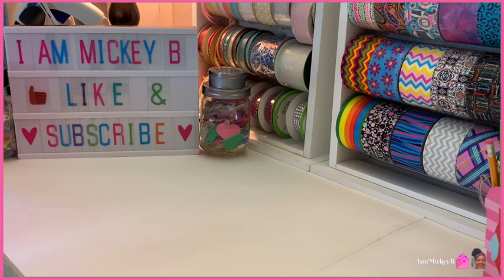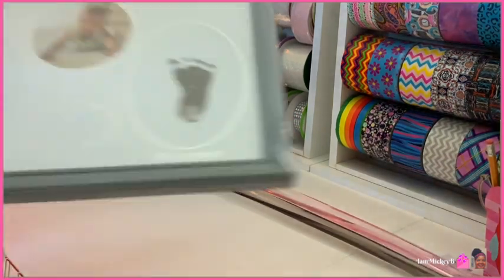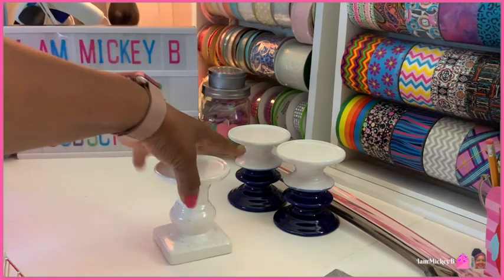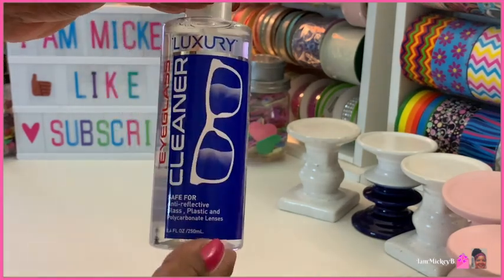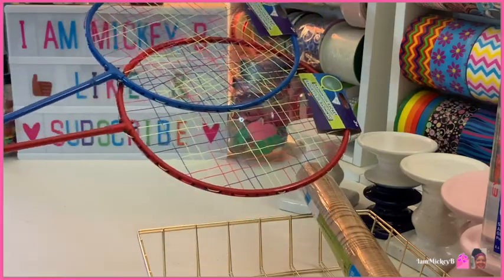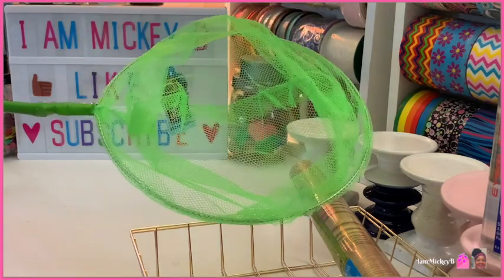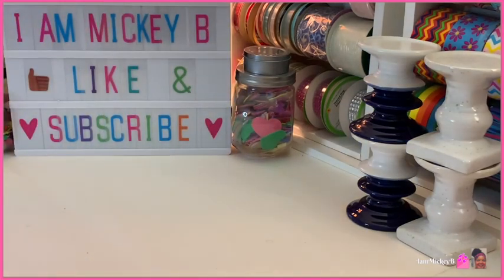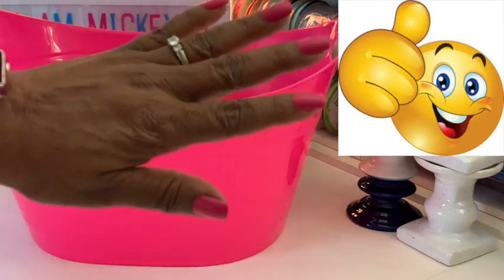*5-Min* Dollar Tree Haul (DT5 #16) - More New Goodies!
Hello D.T. Friends,

Welcome to my new haul format.  I don't have a lot of time in my schedule to haul, edit and upload so  I have changed my format to 5 minute hauls, no fuss, no mess, while sharinge all of the cute stuff that the DT has in stores here in Southern Cali.   Also, don't wait too long to snatch up some of these goodies.   Enjoy the video and I will see you soon.  Mickey B

dollar tree shopping vlog. new dollar tree shop with me. dollar tree new finds name brands. dollar tree hidden gems. dollar tree must watch dollar tree must haves .dollar tree shop w/me. iammickeyb dollar tree. come shop with me dollar tree. dollar tree shop with me. new at dollar tree. new at dollar tree 2021. shop w/me dollar tree. dollar store. dollarstore. shop w/me dolar tree. dollar tree best sellers. dollar store best sellers. dollar store shopping. dollar tree shopping. whats new at dollar tree. dollar store blog.